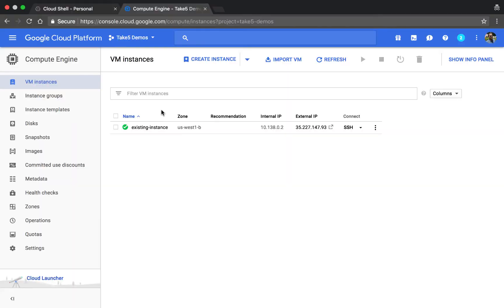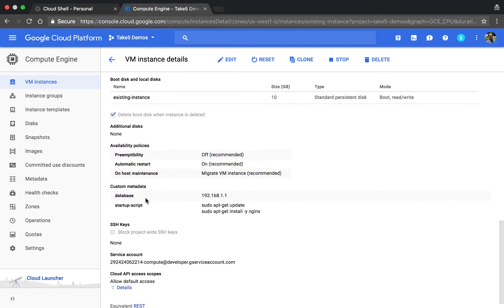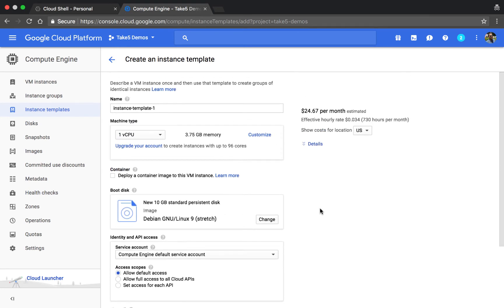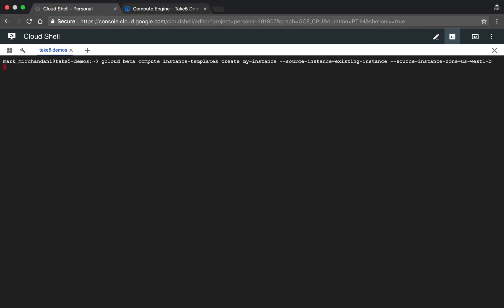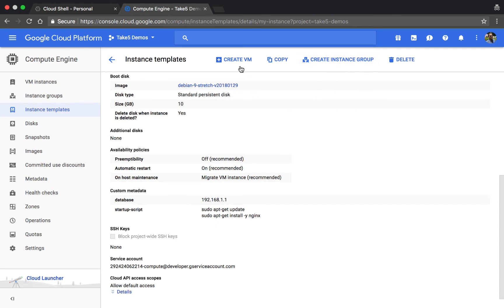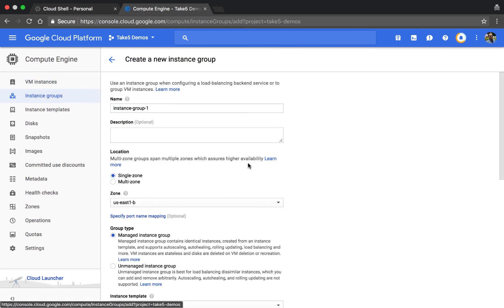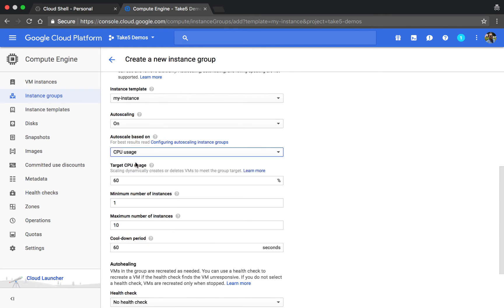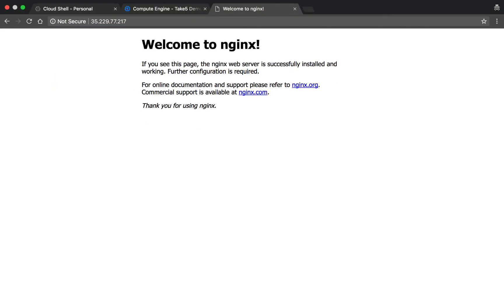Take5: Simplifying VM deployment on GCP with Instance Templates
Mark takes 5 minutes to talk about Instance Templates and how you can simply your workload. Instance templates let you define machine types and properties to create individual virtual machines or managed instance groups. Read more about instance templates here:

Working on an interesting project? Like to get in contact with the Google Cloud Team? Fill out this form and we might get in touch with you!